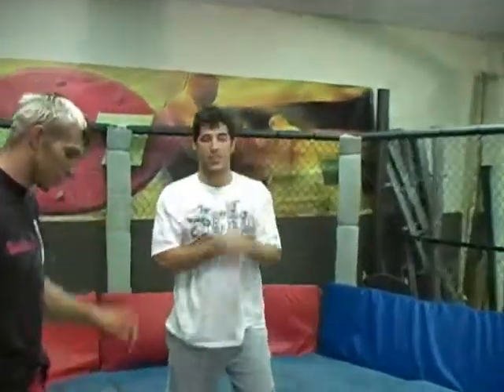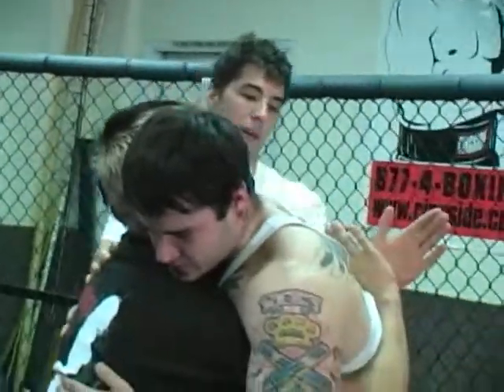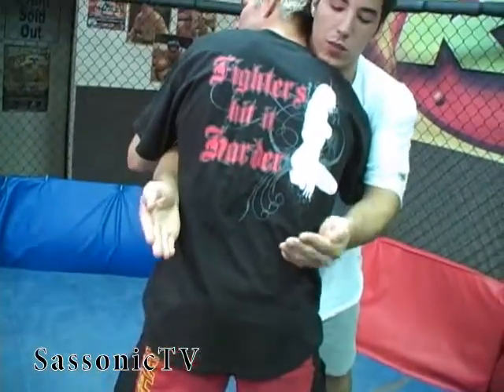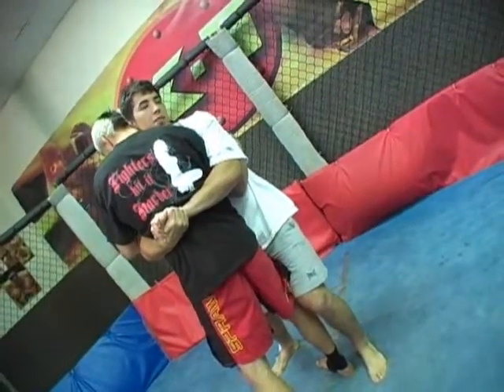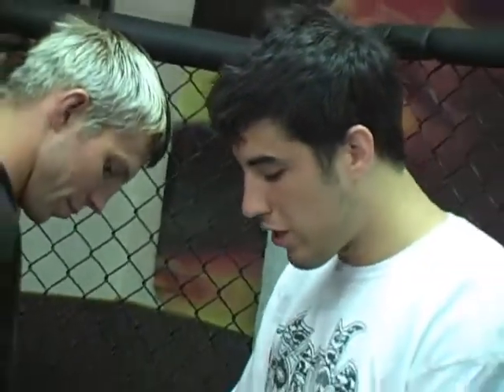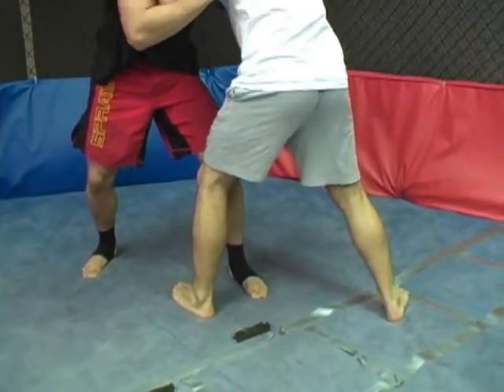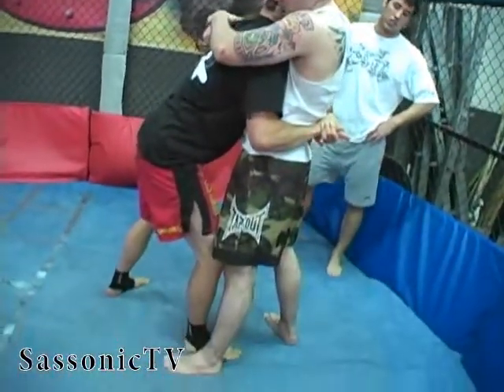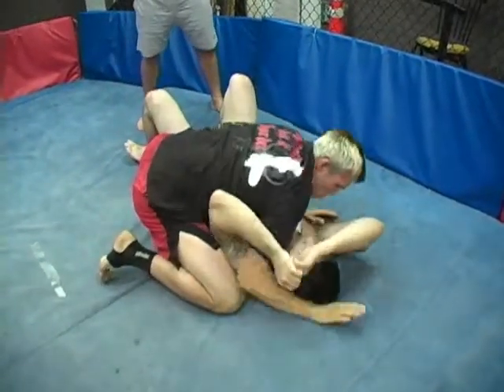Team Voodoo Move of Month "Double Underhooks"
Gene Fields' Team Voodoo Members Jeremiah Metcalf, Tony Rubalcava & Josh Neal give a Martial Arts demonstration on how to takedown an opponent using double underhooks.